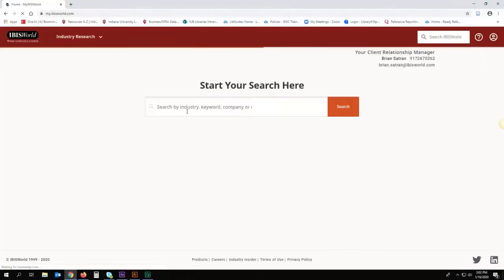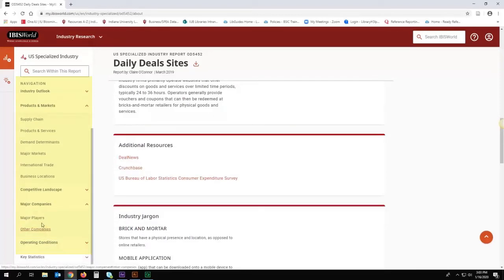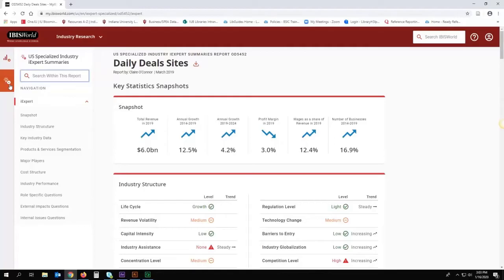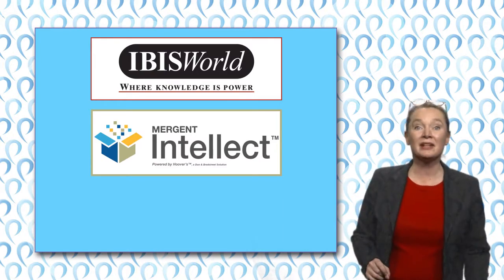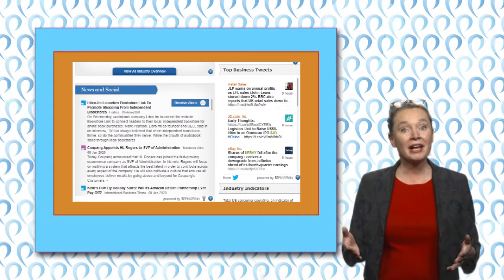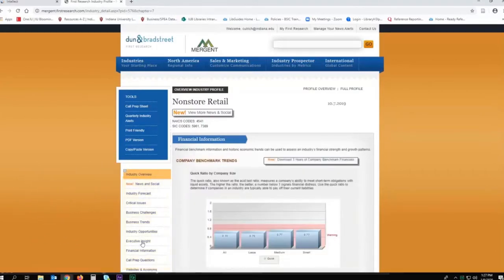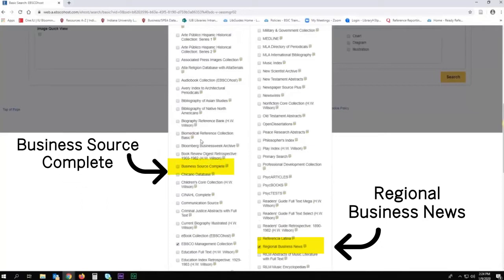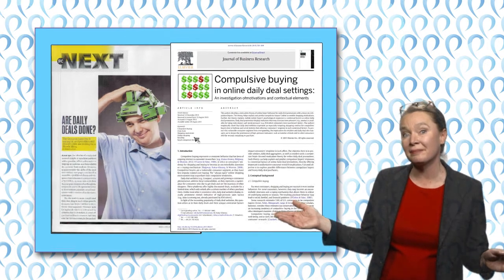Researching Industries Using IBISworld and Mergent Intellect | C204 | Spring 2020 | Video 2 / 4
This video serves as an introductory guide for researching industries.  This video discusses the databases IBIS World and Mergent Intellect and Literature Databases for company / competitor and industry research for SWOT Analysis (C204 Spring 2020)